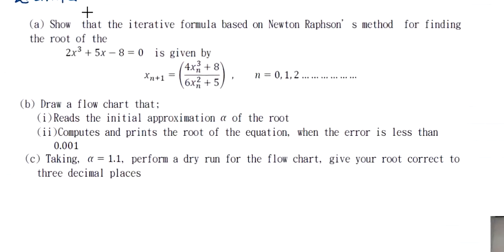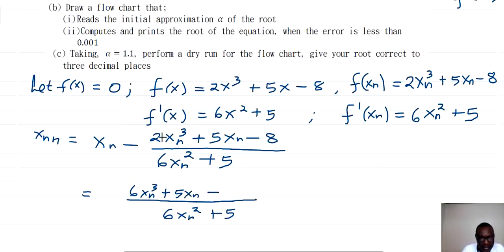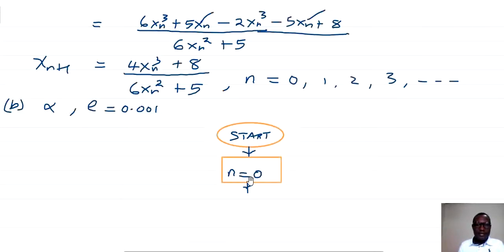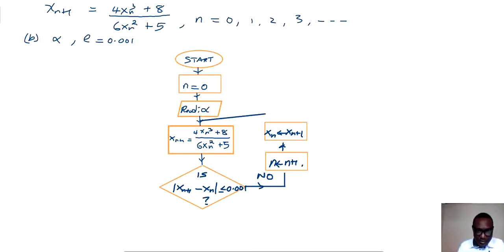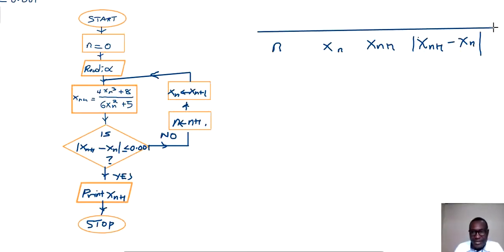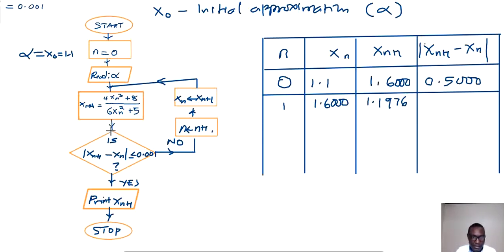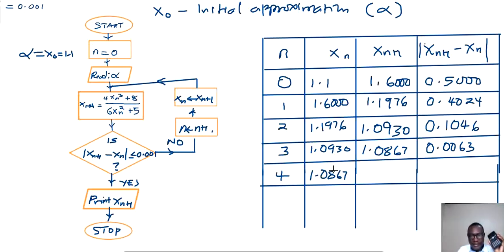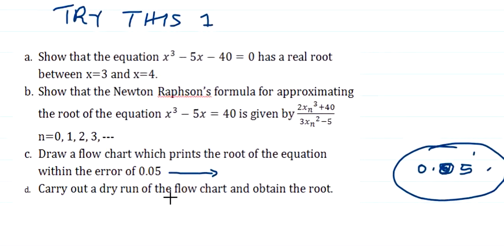HOW TO DRAW A FLOW CHART FOR FINDING THE ROOT OF SIMPLE FUNCTIONS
DERIVING A FORMULA OF A SIMPLE FUNCTION BASED ON NEWTON RAPHSON'S METHOD, DRAWING A FLOW CHART AND PERFORMING A DRYRUN